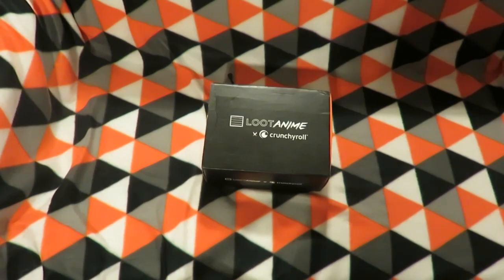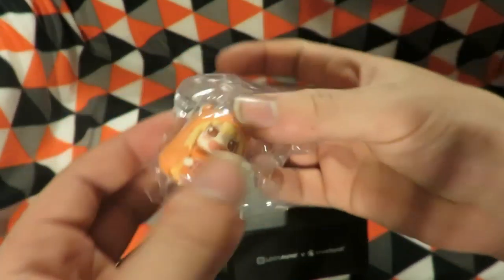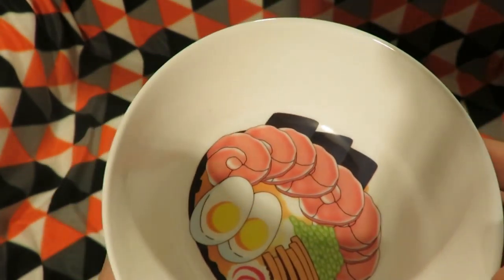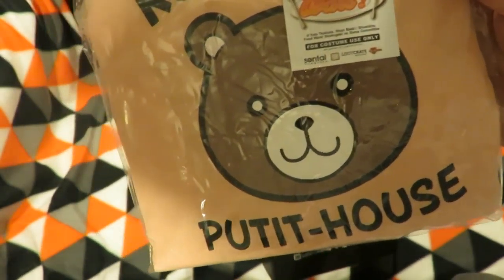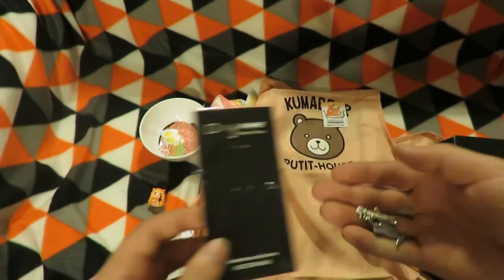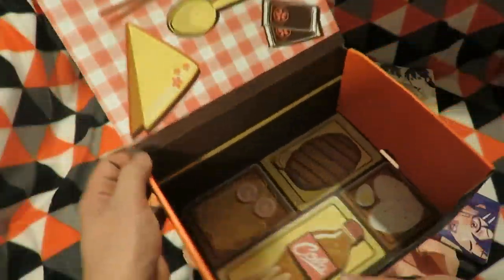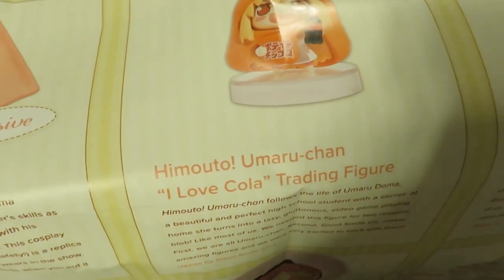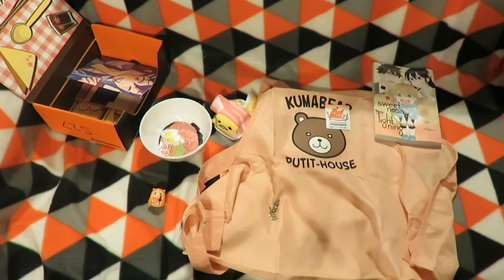[TheNitroSalmon] LootAnime - E012 - October 2016 - Delicious.MP4